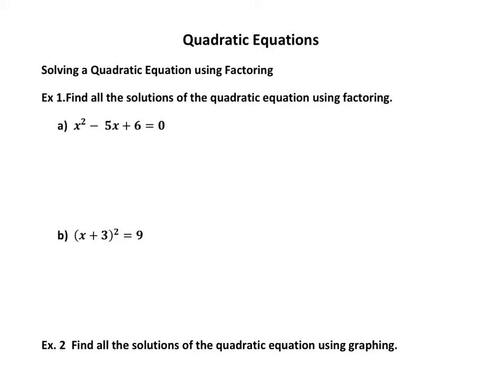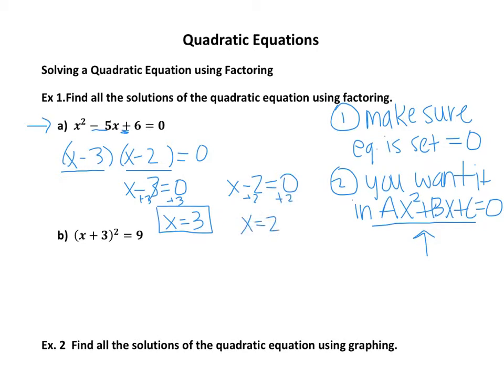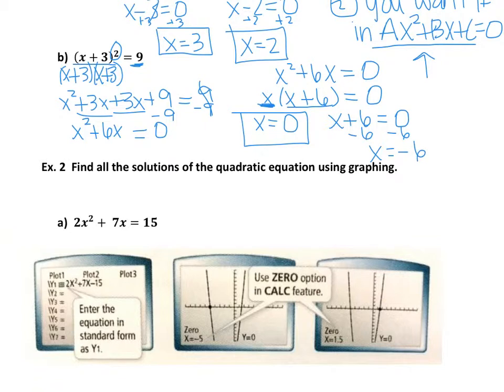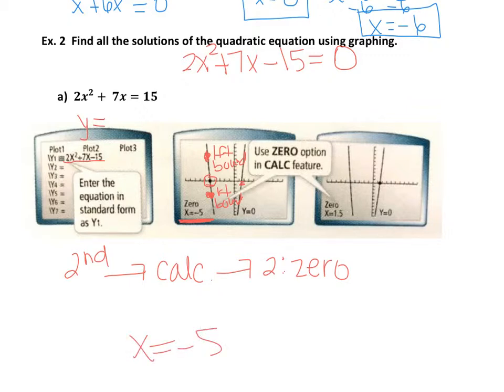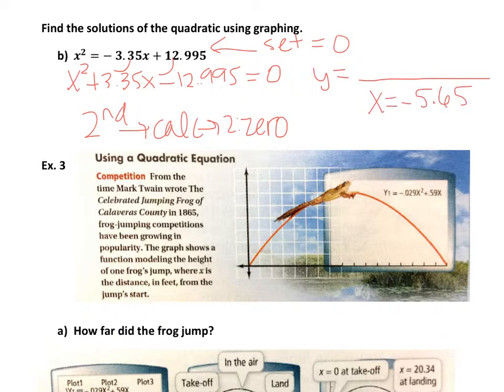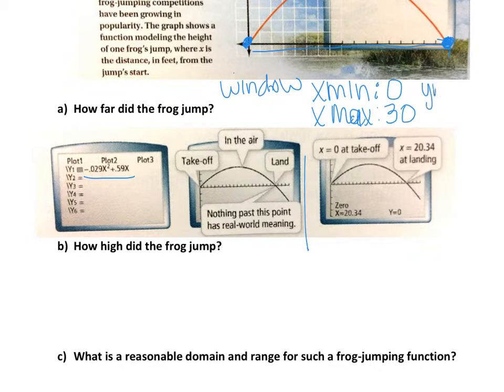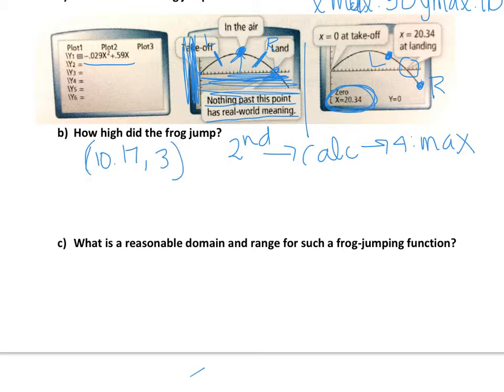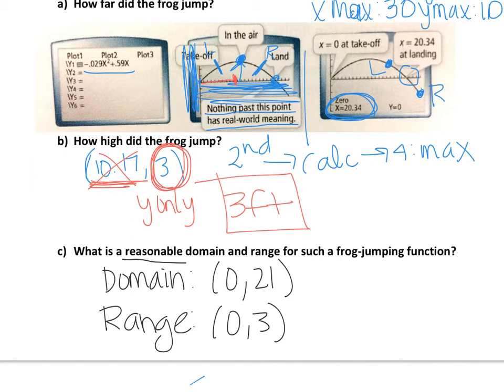Solving quadratic equations by factoring and graphing